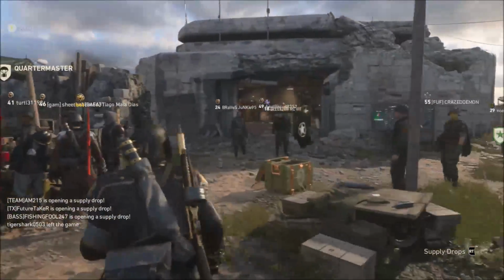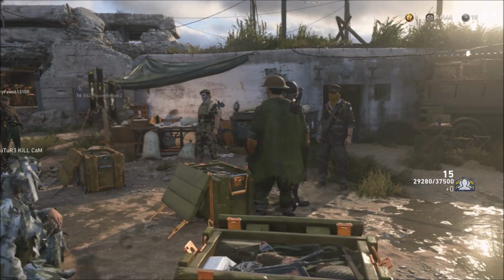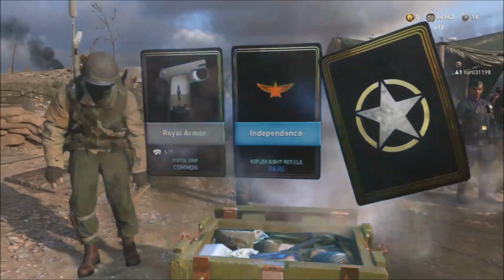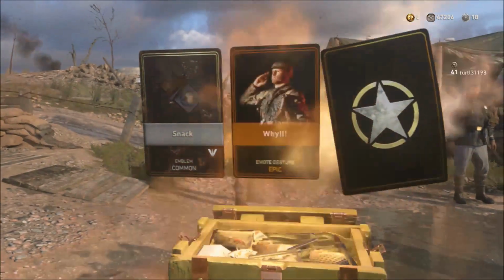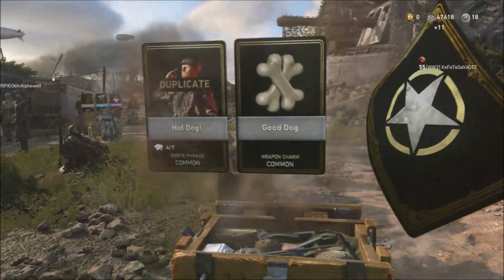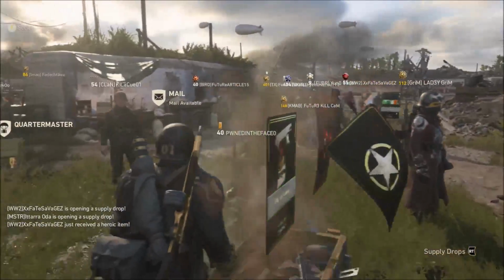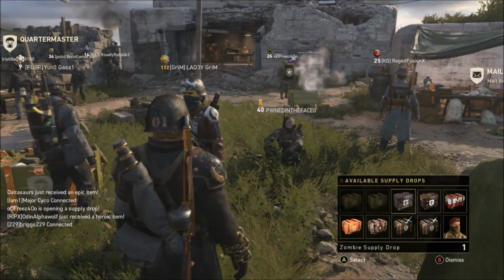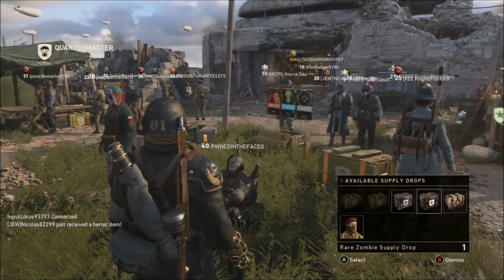*OMG* OPENING 80+ VARIETY SUPPLY DROPS in COD WW2 | HUNTING NEW DLC WEAPONS (LIBERTY STRIKE EVENT)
In today's video I decided to open all of my supply drops I have earned since the last event. I had over 80+ supply drops and got some pretty good loot. What weapons did I get? You will have to find out yourself in this video. Trust me you don't want to miss this video :) Please leave a like, comment, and subscribe to stay up to date with the recent Callbof Duty news or videos from ME!

OPENING 80+ VARIETY SUPPLY DROPS in COD WW2 | HUNTING NEW DLC WEAPONS (LIBERTY STRIKE EVENT)